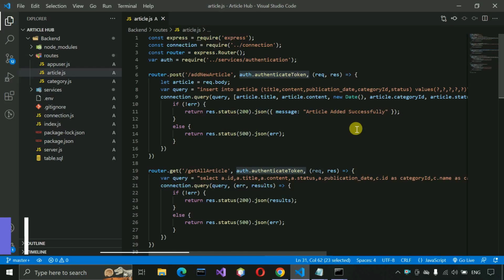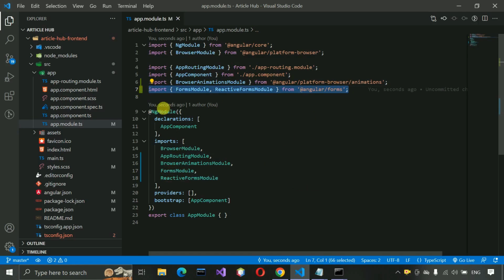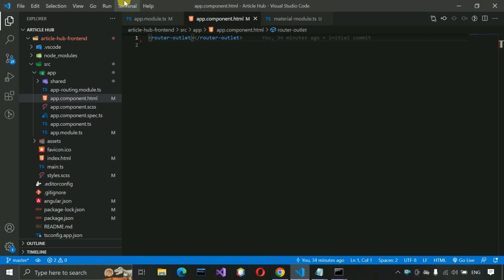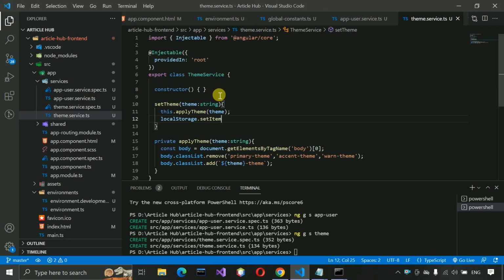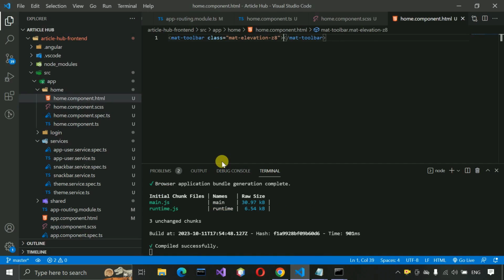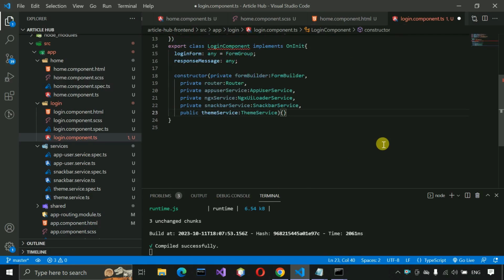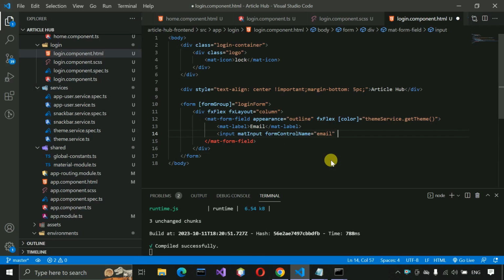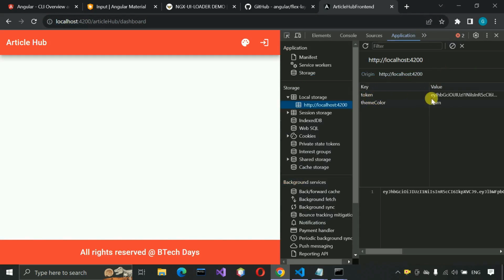5. Article Hub - Frontend Structure & Login Page (Angular, Node.js, MySQL Database)